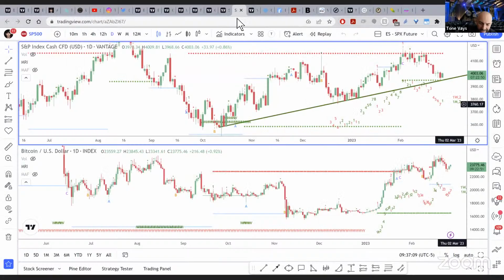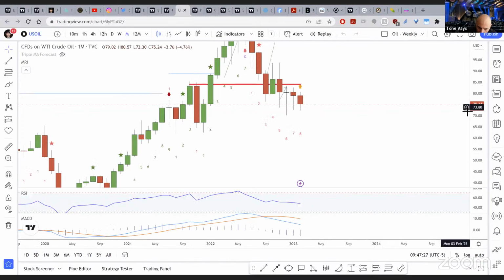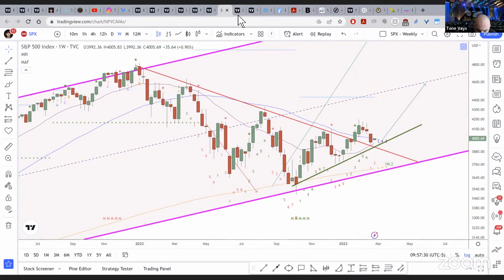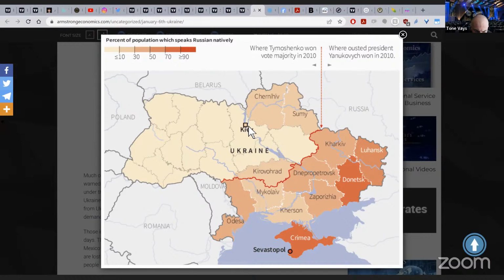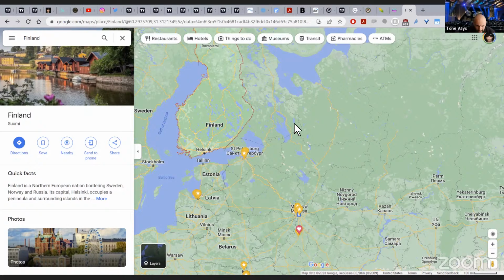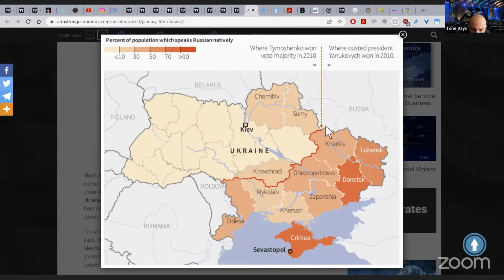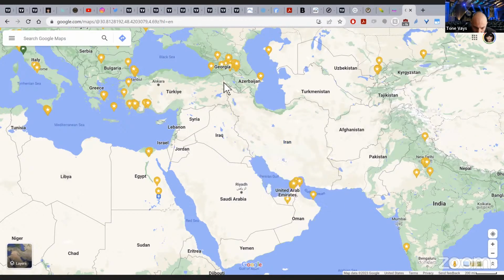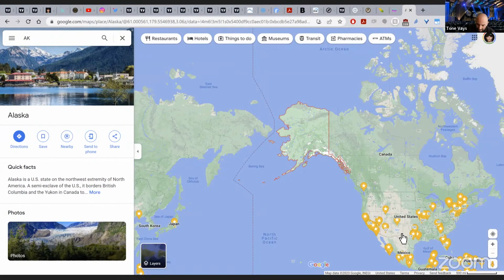SPX Bounces Nicely Off Support - Will BTC Follow?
tickets before they Sell Out!!!